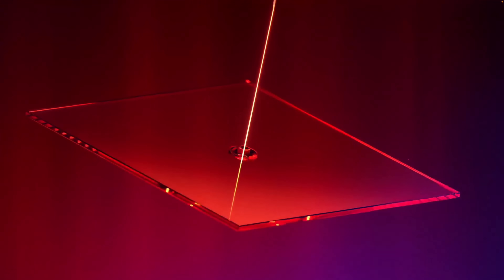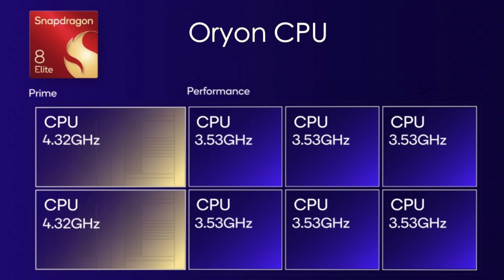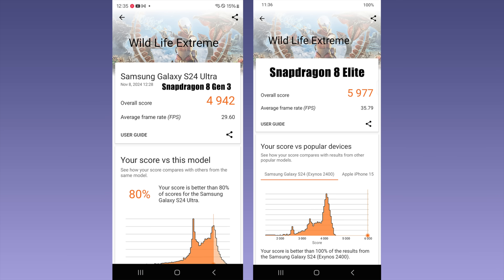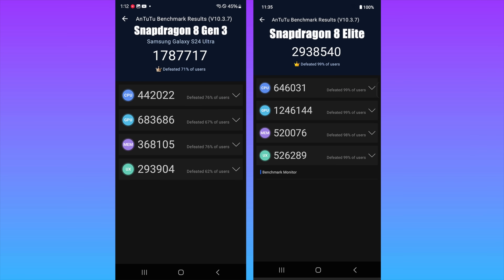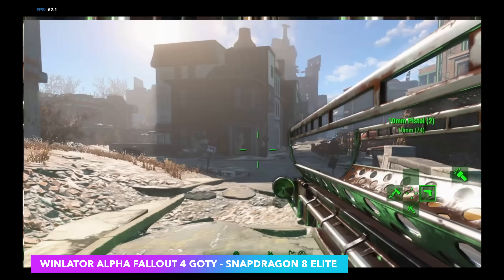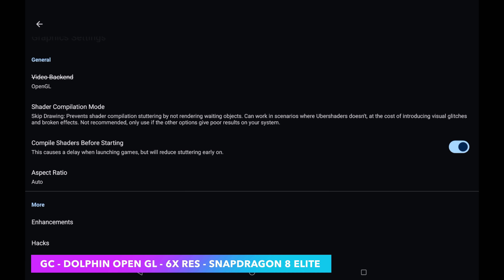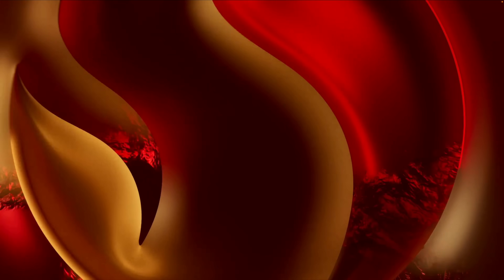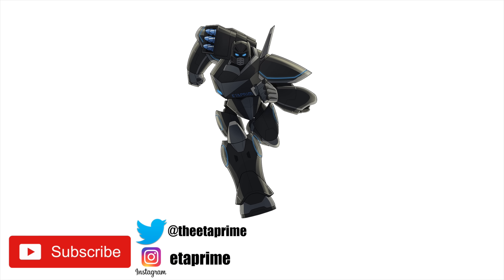The Worlds Fastest Mobile CPU Is Here! Snapdragon 8 Elite Tested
The new snapdragon 8 elite is here and Qualcomm is claiming this is the worlds fastest Mobile CPU!
in this video we go hands on with the snapdragon 8 elite and run some benchmarks, test some games and X86 PC game emulation on android using WInlator plus we see how well the snapdragon 8 elite runs emulators like Dolphin for gamecube and PS2 using NetherSX2.

00:00 intro
00:50 Snapdragon 8 Elite Specs
02:20 Benchmarks 8 Elite Vs 8 Gen 3
04:10 Android Gaming Snapdragon 8 Elite
05:15 WInlator Snapdragon 8 Elite
06:41 Gamecube ans PS2 Emulation 8 Elite